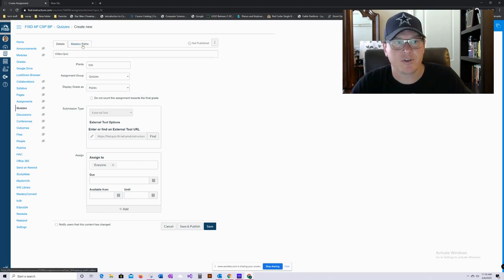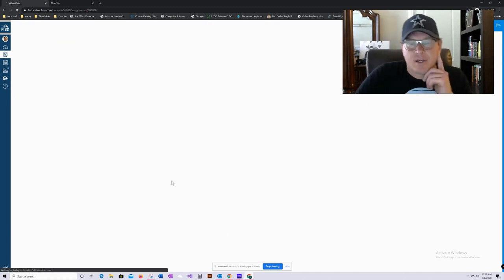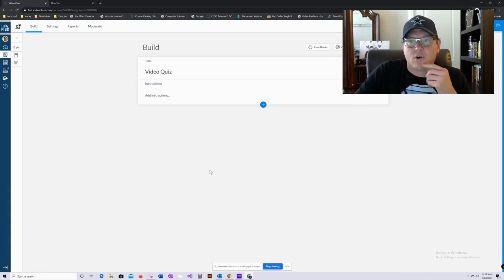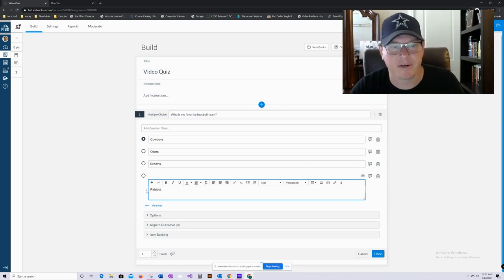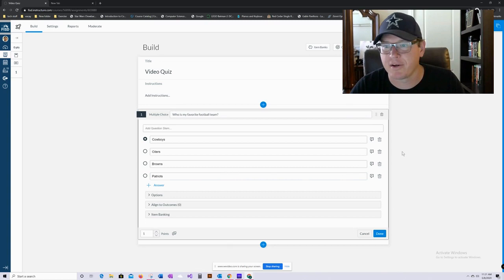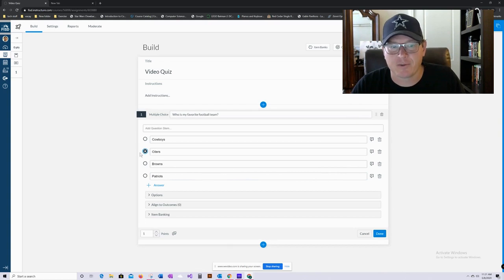Canvas Quiz Banks